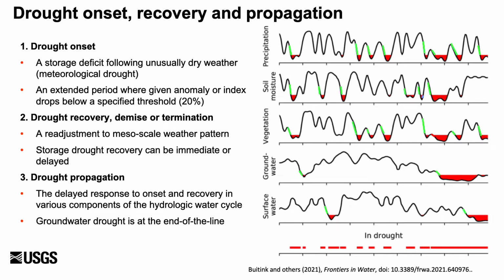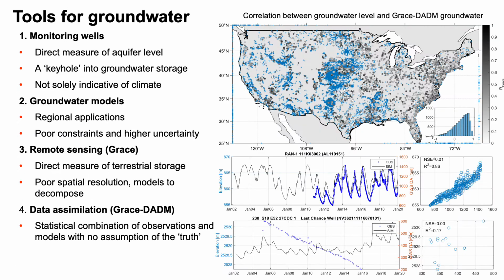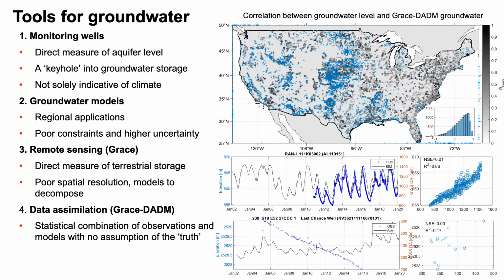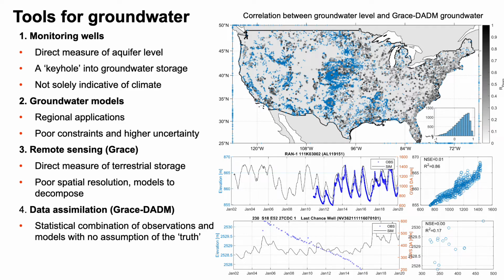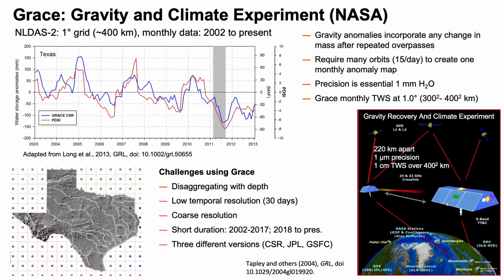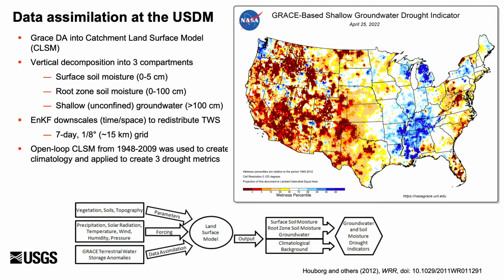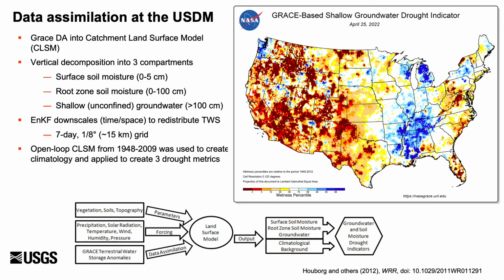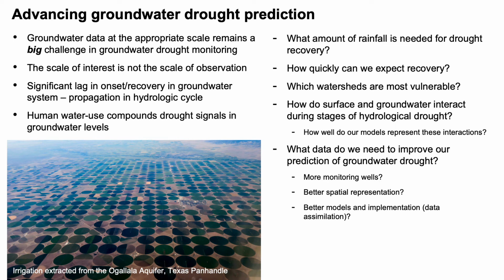Drought Prediction & Water Availability Session: Groundwater Drought: Onset, Recovery, Propagation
The U.S. Geological Survey (USGS) and NOAA’s National Integrated Drought Information System (NIDIS) are holding a series of listening sessions on Drought Prediction and Water Availability to seek input on priorities and needs related to predicting water availability changes under drought conditions at national and regional scales. This input will be used to guide USGS Drought Program planning and orientation, as well as to inform other national drought programs.

This second listening session, focused on groundwater, was held on May 5, 2022, and included a short introduction to groundwater drought prediction products, followed by guided discussions with participants on research priorities for product development or improvement at the national or regional scale.

This presentation by Todd Caldwell, Groundwater Hydrologist, USGS Nevada Water Science Center, is titled "Groundwater drought: Onset, recovery, and propagation."